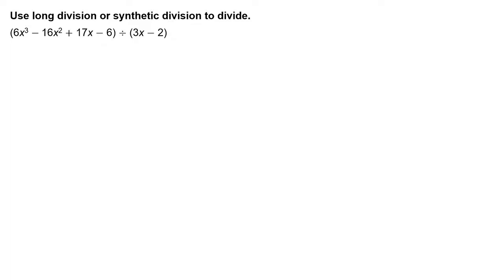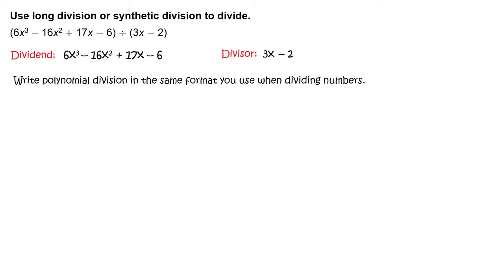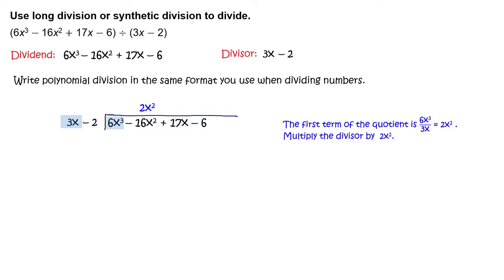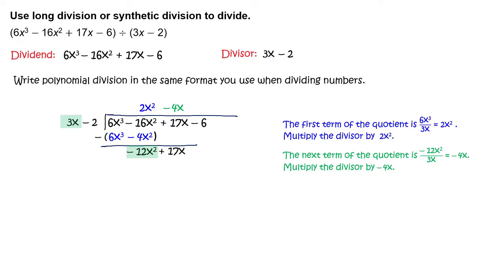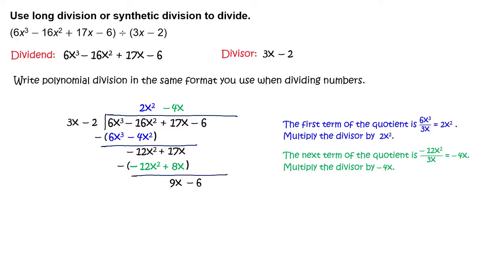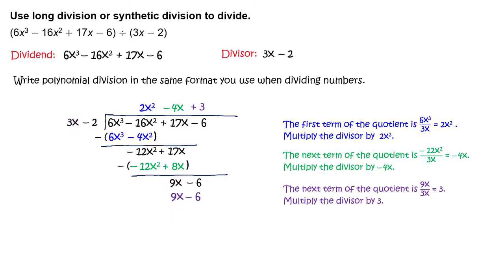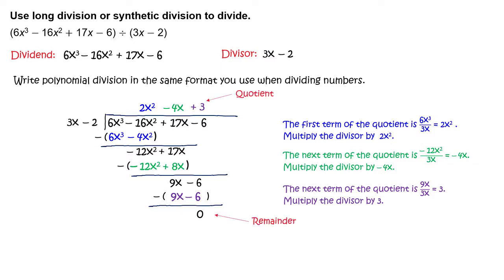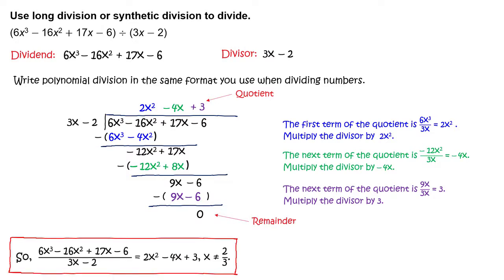RR_soln_AT11_05_02_96